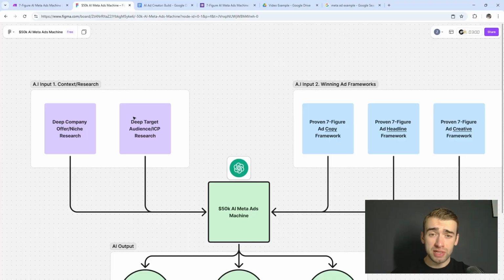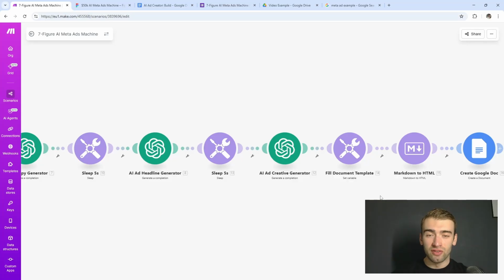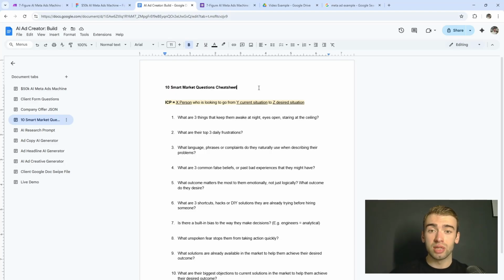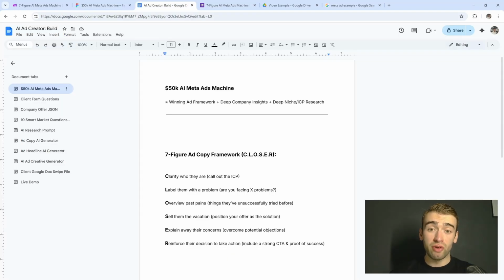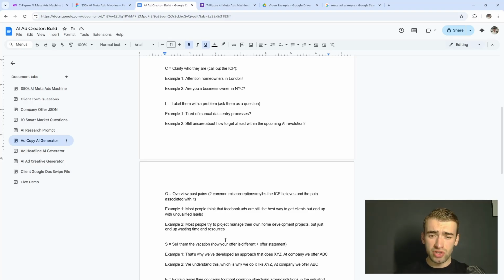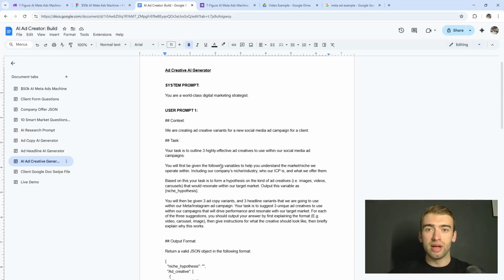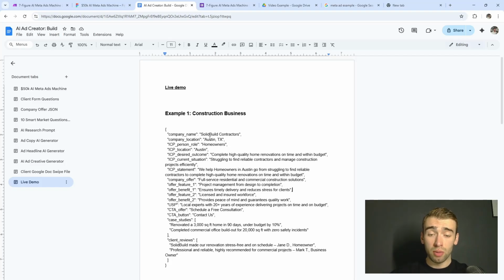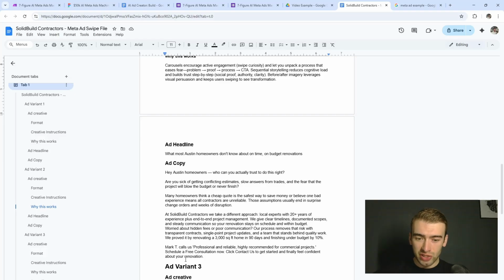Watch Me Build a $50k AI Meta Ads Machine That Generates High Converting Ad Copy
In this video, I build a complete $50,000 AI Meta Ads Machine designed specifically for service businesses using Make.com and AI

You’ll see the full workflow from strategy to execution, so you can understand the structure, workflow, and automations that go into a high-value lead generation machine.

What I cover:

How to design a high-level AI meta ads system

The AI tools and automation stack behind the system

How to structure the prompts and frameworks so the AI produces consistently greats results

A live demo of a construction business to show you this system in action

Who this helps:
If you run a B2B agency and want more predictable lead-gen, inbound demand, or a clearer offer structure, this walkthrough will give you a blueprint you can adapt immediately.

Chapters:
00:00 — Intro
01:17 — System Overview
05:49 — Live Build
25:00 — System Demo